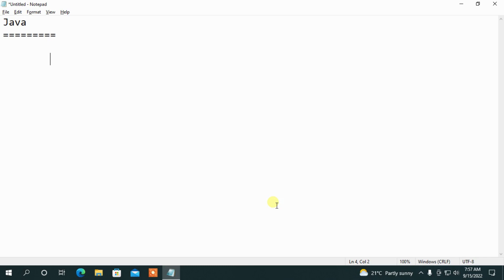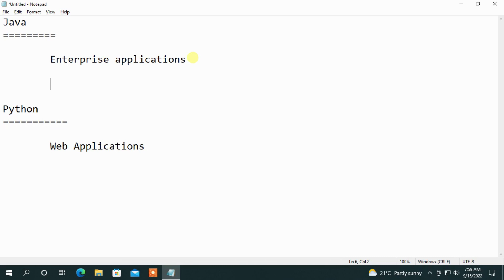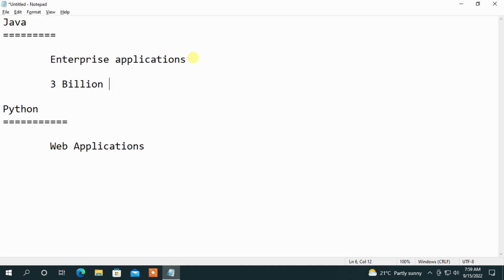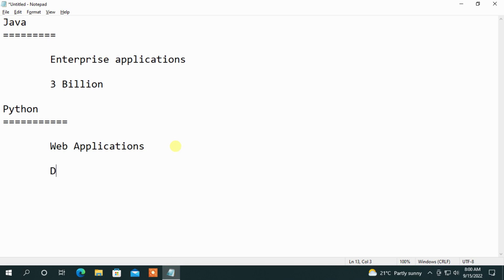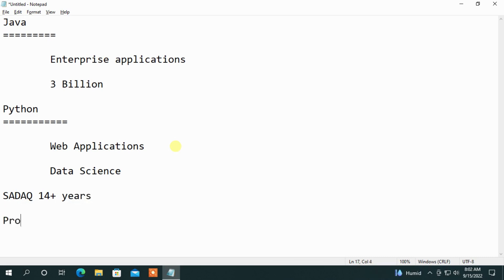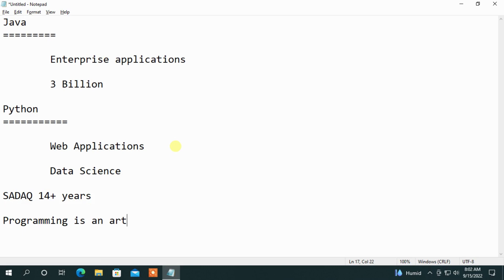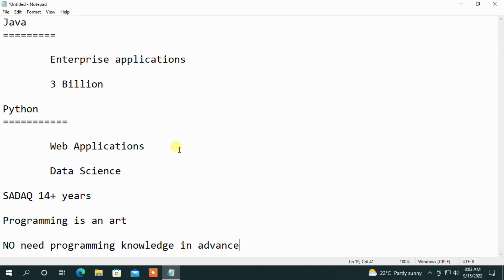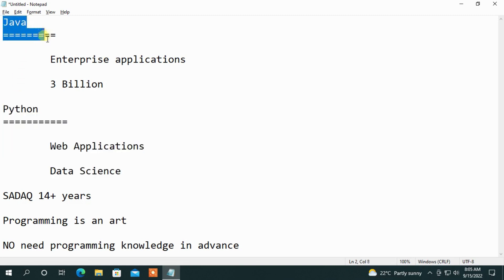Difference Between Java and Python | Telugu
differences between java and python are similar enough that the problem is not unique to both.
This leads me back around to my other argument, where Python seems to be more suitable for general purpose programming tasks than Java: As we can see from many of the comments I've read on this post so far (including these here ), most people don't think about languages as being fundamentally different; in fact they generally look at them by comparing their own abilities with each others. My response would be if developers make any effort to identify what particular differences do exist within a language or framework before writing code which relies heavily upon those similarities – especially when doing large complex projects requiring specific tooling.